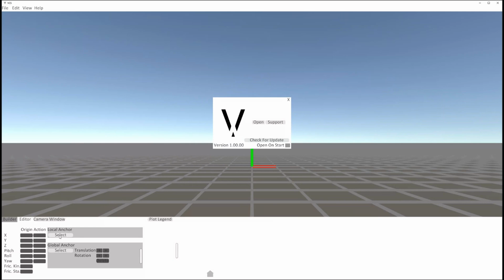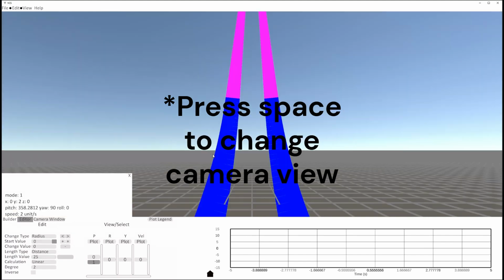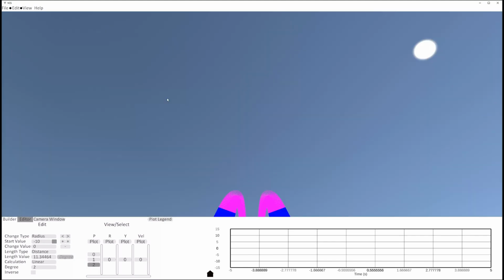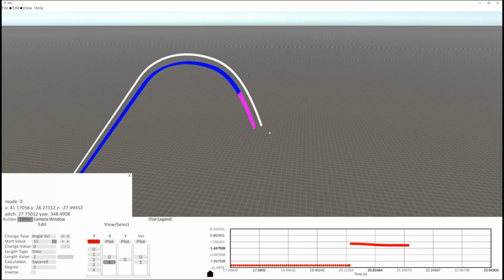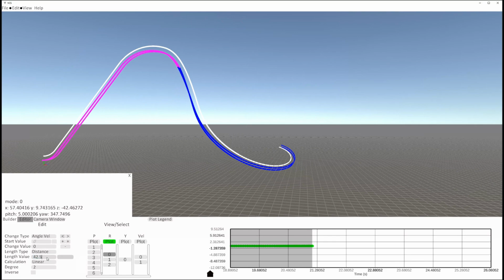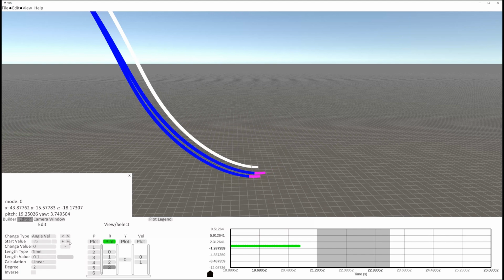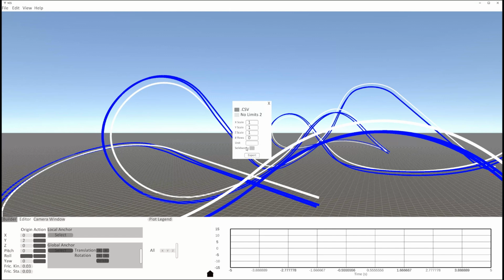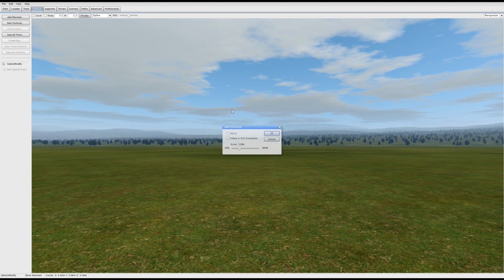VCS Tutorial 2: Local Anchor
00:00 Geometric and force segments
09:35 Save
09:50 Export to SolidWorks
11:30 Export to No Limits 2